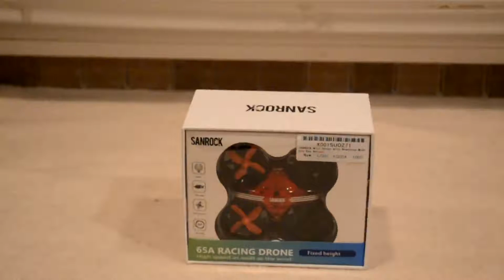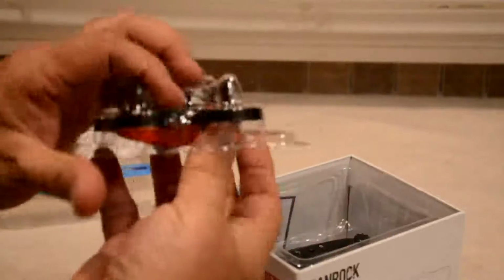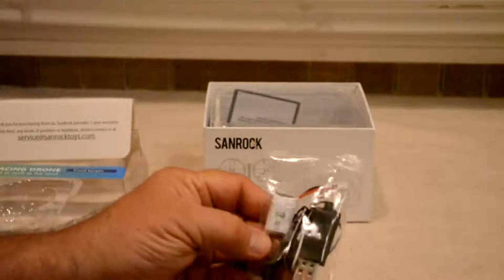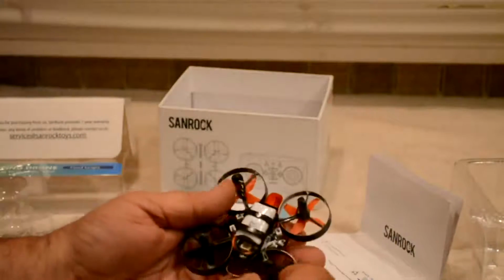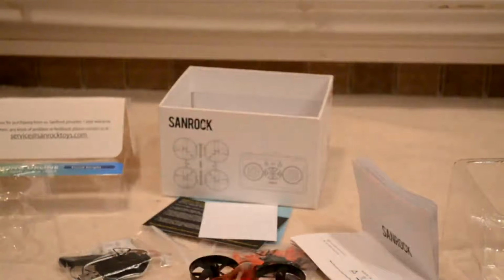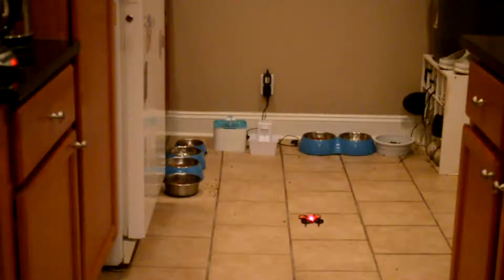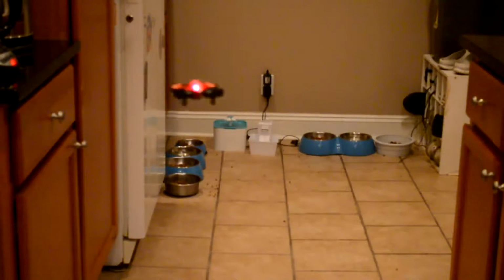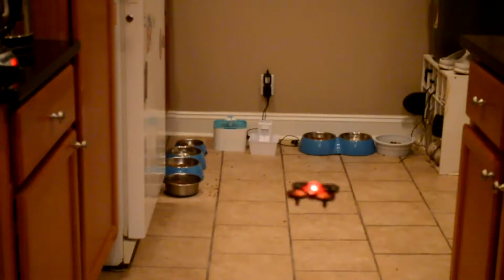Sandrock GD65A Mini Drone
-DRONE FOR KIDS - GD65A Kids Drone comes with features like easy control, stable flight, no limit on the fly area and durable materials, suitable for kids, beginners and training use

-ALTITUDE HOLD - The drone in mini size comes with altitude hold mode, hovering fly makes control more stable.

-HEADLESS MODE - No need to identifying which side the drone is heading to all the time during the flight, control with no worry.

-ONE KEY RETURN - With just one click on the function button, the drone will fly back to you automatically.

-EXTRA BATTERY - Two batteries offered to you to longer your flying time.